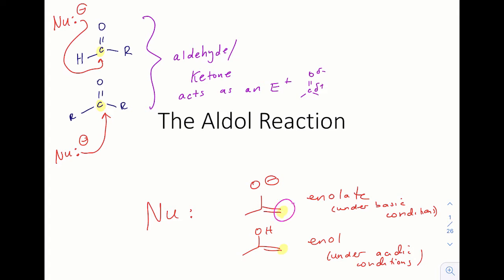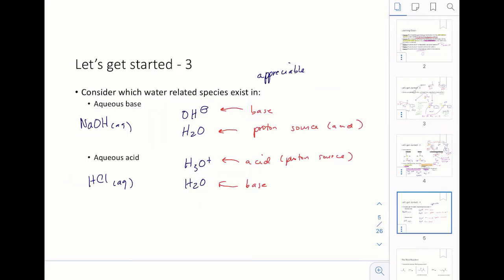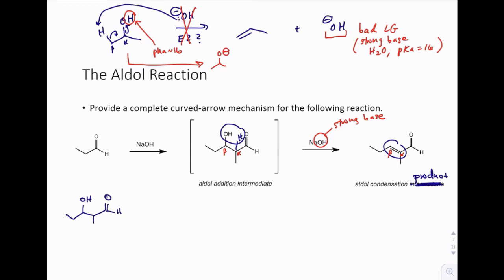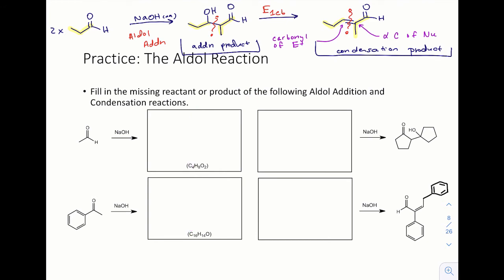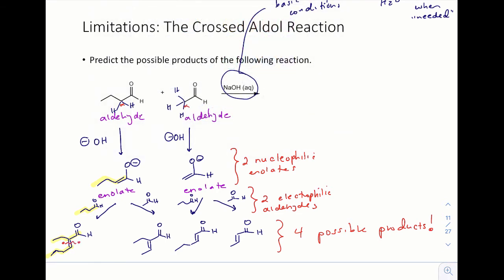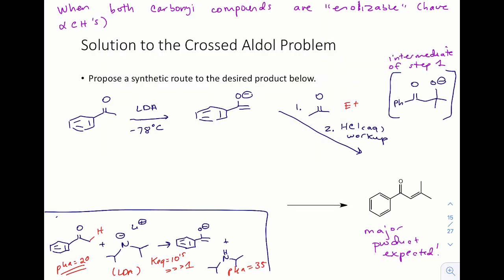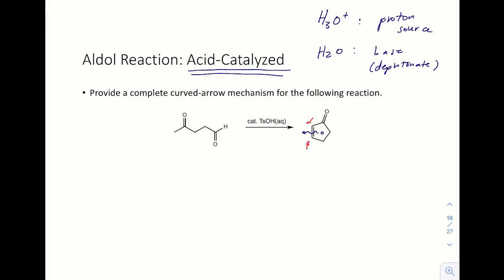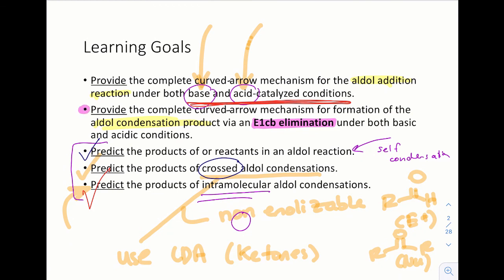Organic Chemistry 1: The Aldol Reaction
In this video, we introduce the aldol reaction! Enjoy!